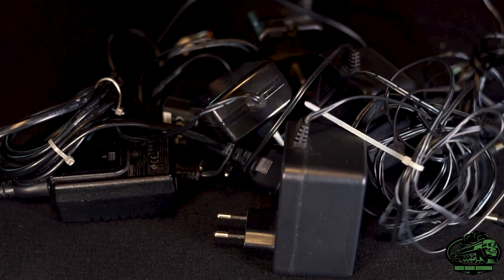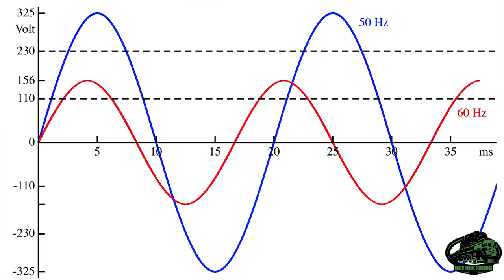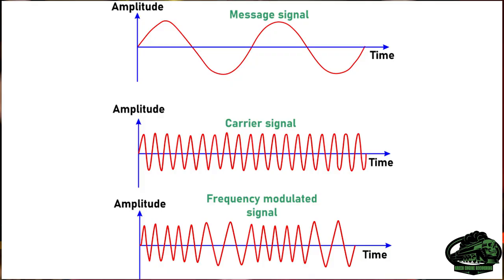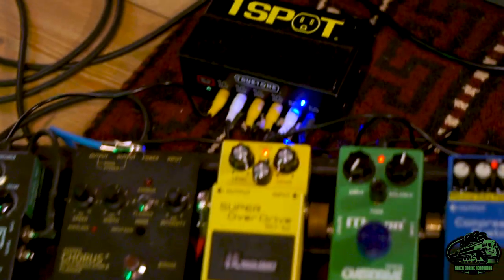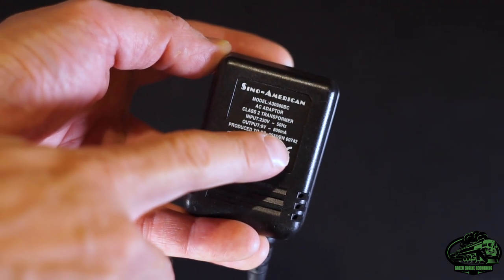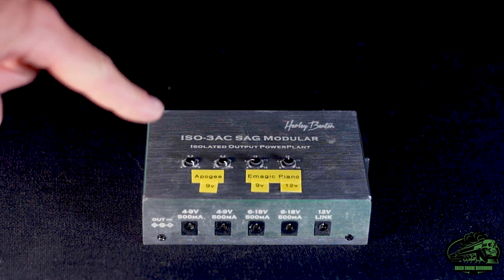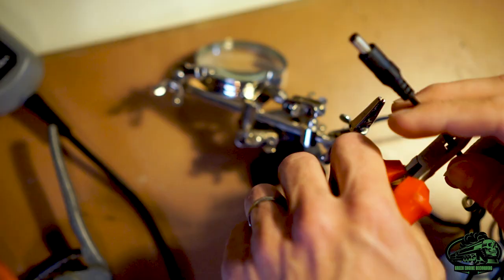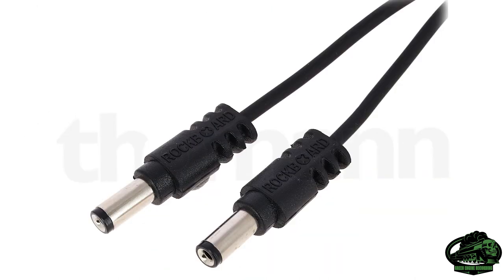Removing Wallwarts Could Fix Your Home Studio's Dirty Power Problem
I was having some noise problems in the studio, while re-amping some guitars and I found one of the main things contributing to it were wall wart power supplies.

Wall warts Emit stray electromagnetic flux. And while this affects unbalanced cables worst - like the ones guitars and pedals use, it was also seeping into balanced XLR cables I have.

So here’s a video that could help you remove the headache of power noise in your studio.

0:00 - Introduction
0:19 - What's the problem?
1:02 - What can we do?
1:24 - Check the back of your gear
1:39 - Isolated outputs
1:52 - What i got
2:08 - Convert AC to DC
2:16 - More amps!
2:30 - Conclusion